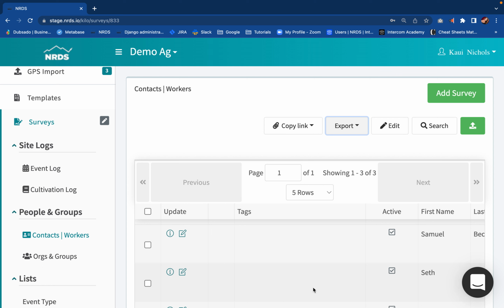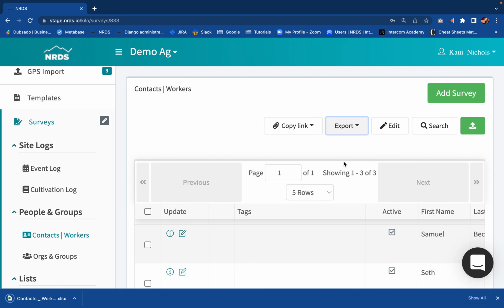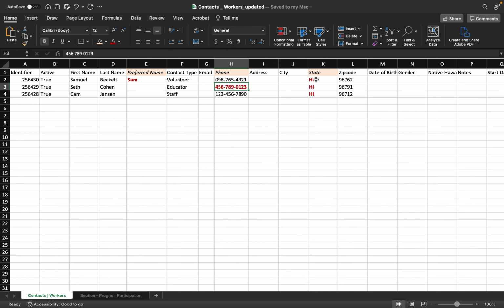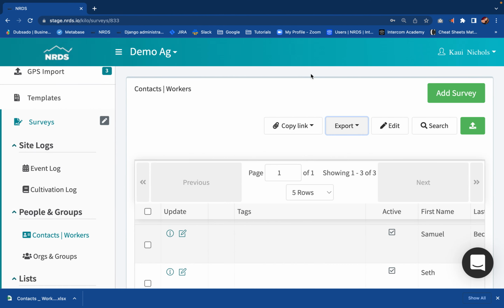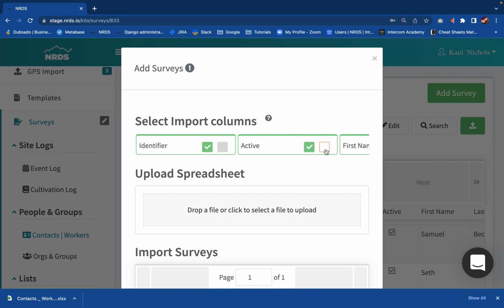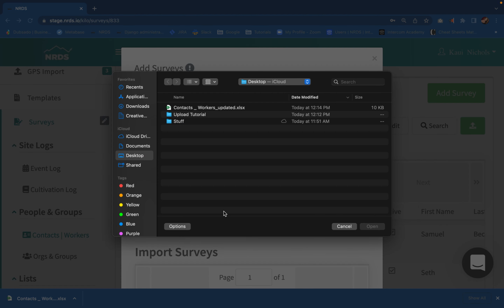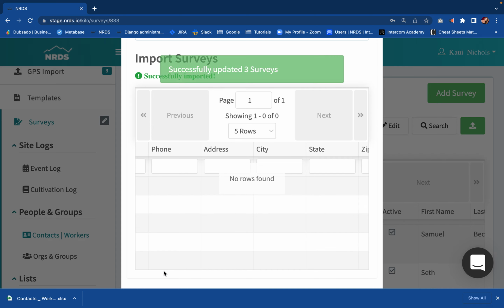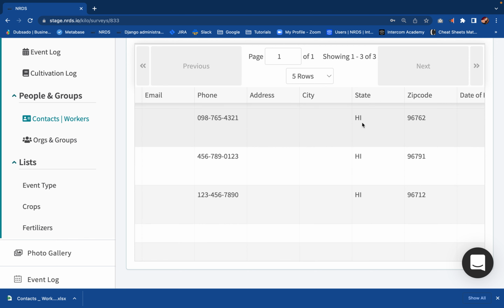How to update data already stored in NRDS from a CSV or Excel file exported from NRDS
A tutorial on editing pre-entered data from a NRDS survey from an Excel or CSV file.

1. Navigate to the survey you want to edit data for.
2. Export a CSV or Excel file and save it to your computer. This file will contain the pre-entered data stored in NRDS. You will make your edits to this file, save and re-upload into NRDS.
3. Enter your edits into the template using excel or another editing program.
4. Navigate to NRDS and choose the upload button on the top right of the screen.
5. Ensure the ORANGE boxes next to the checked green boxes are checked for the fields you want to upload edited data into.
6. Choose your file and click on the import surveys button at the bottom of the pop-up window.